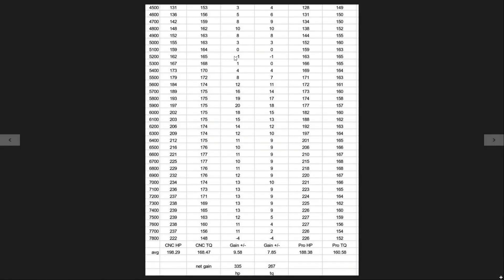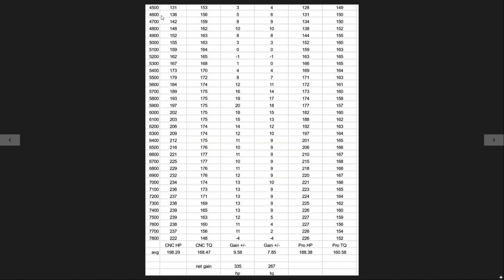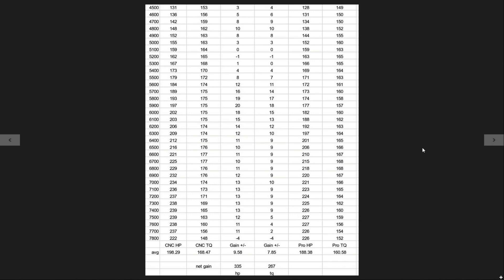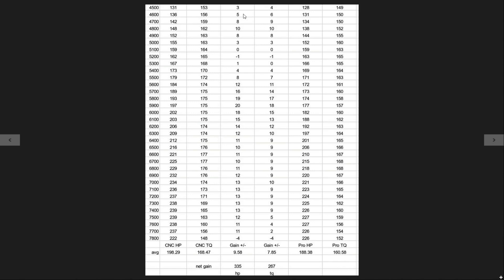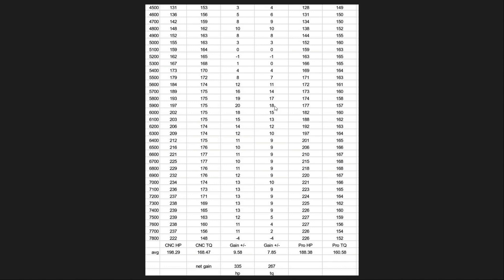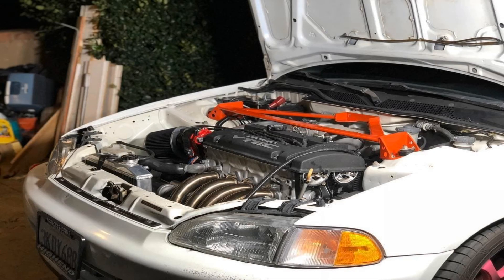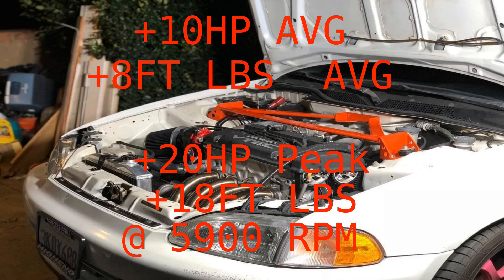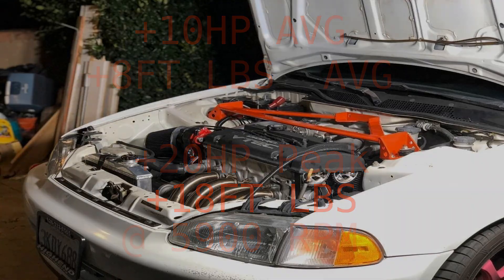H Series Dyno Testing Skunk2 Pro VS Gutted Upper and Lower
We tested our CNC OEM upper and lower vs Skunk 2 Pro series manifold.
We saw an average power increase of nearly 10 whp and 8 tq across the entire RPM band. With 20 hp and 18 tq @ 5900 rpm. The pro series leaves a big dip in mid range power and tq. The cnc is the clear winner

CNC manifold:
Peak hp 239, avg 198.29
Peak tq 177, avg 168.47

Pro series:
Peak hp 227, avg 188.38
Peak tq 168, avg 160.58

Engine mods:
H22a (non euro)
74mm tb (matched on both)
Crower stage 3 cams
Crower spring kit
Hi end header
3 inch exhaust
E85

Badguysonline.com
Facebook.com/badguysworldwide